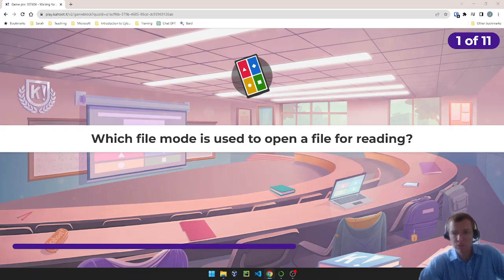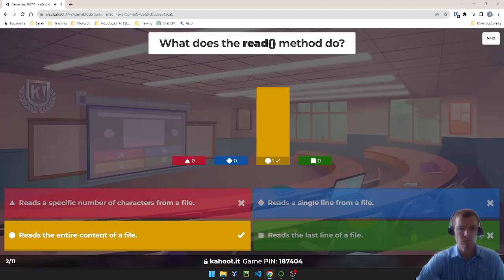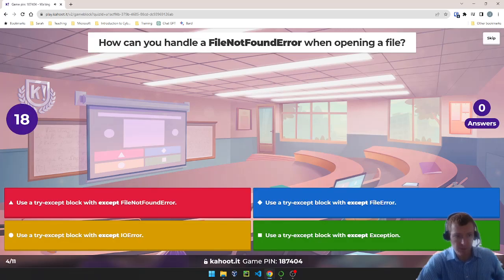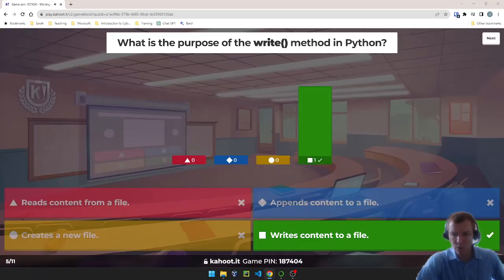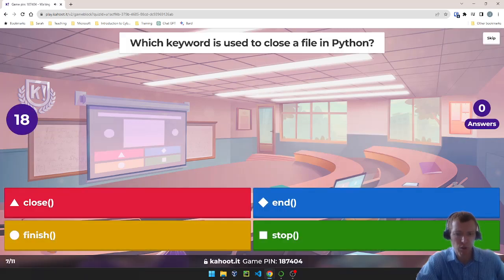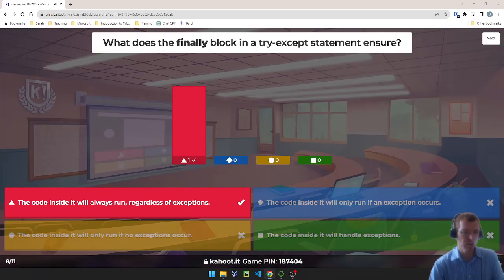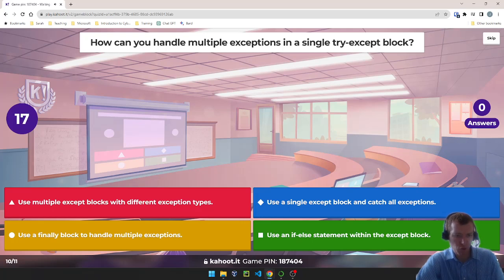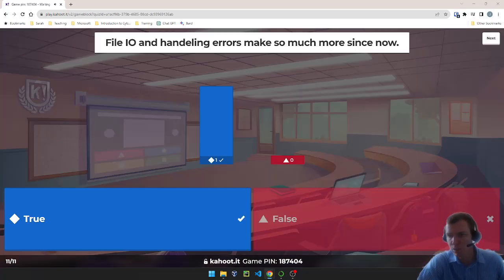Class 5 Review - Intro to Python Programming